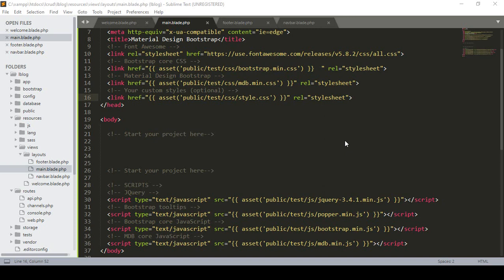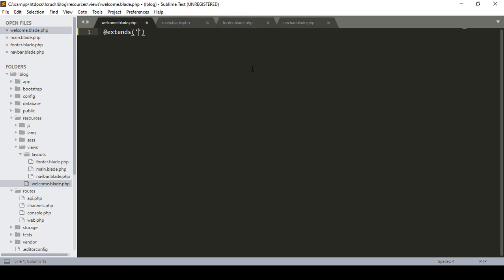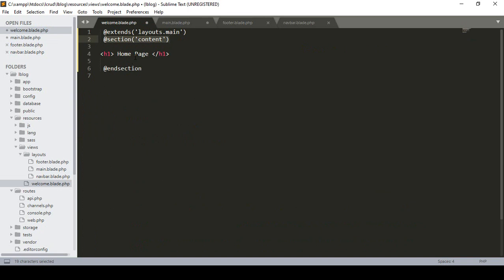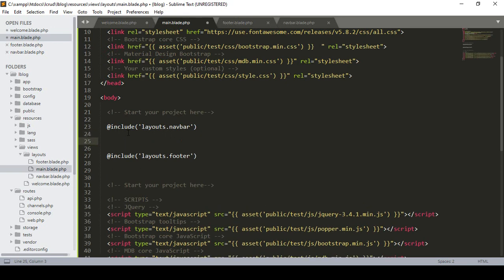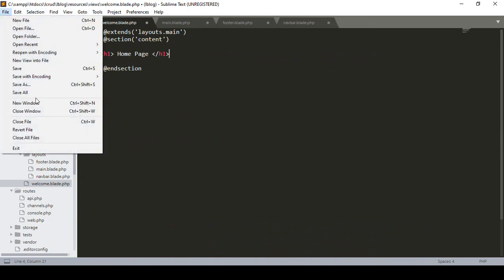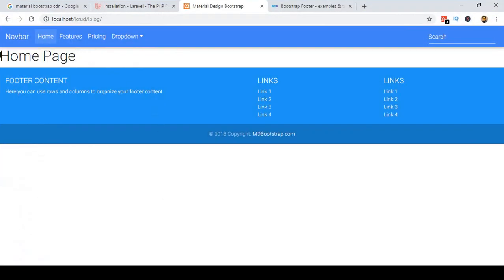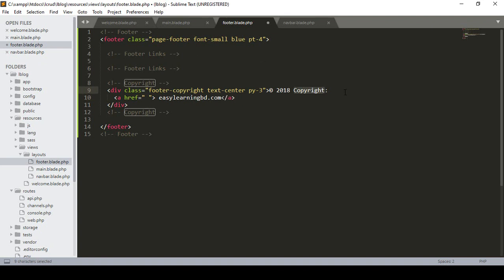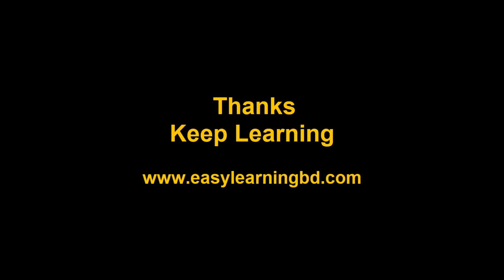Laravel 6 Tutorial #5- Laravel Material Design Part 2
In this Laravel 6 tutorial video, we learn how to install laravel latest version with a recommended way of the official website.

In this series, you will learn step by step the simplest way of laravel 6 crud tutorial from scratch and step by step process, and you will able to know all the resource functions and how they will work, if you are fresh laravel learner i recommend you to watch this tutorial series from the beginning to the end and you will gain what you want from laravel,